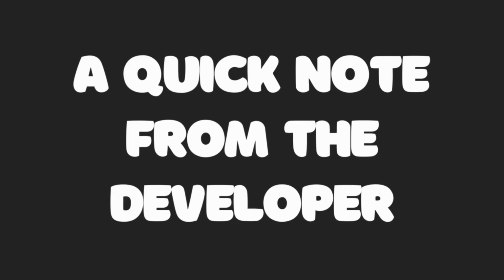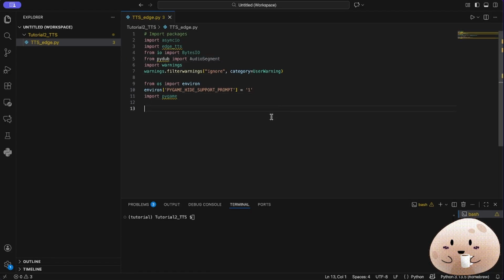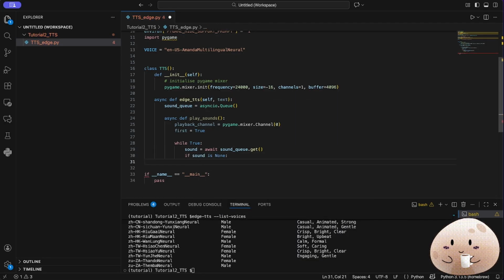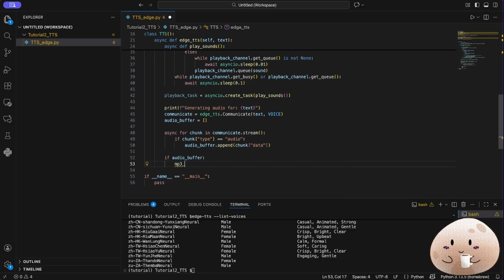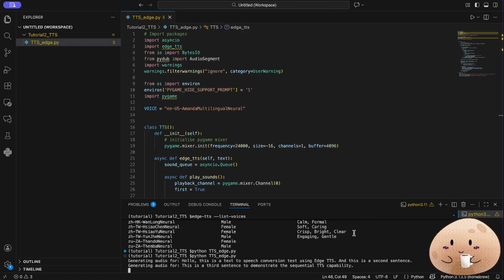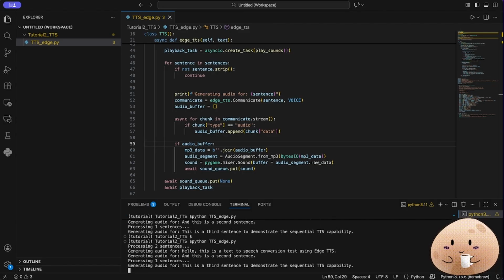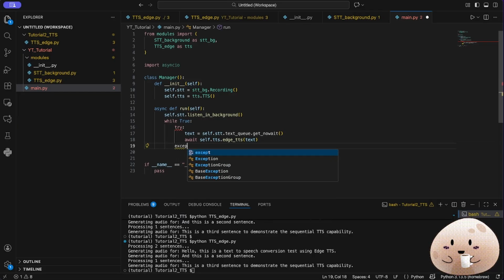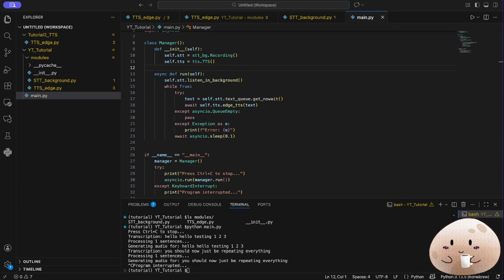AI Vtubing 101 - Lesson 2: Text to Speech (CODE WITH ME)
In the second video of this beginner-friendly Python coding series, Nebby’s creator invites you to develop an AI Vtuber with him. This coding series covers the basics of an AI agent conversation pipeline: speech-to-text, large language model, and text-to-speech modules. In this episode, we set up the text-to-speech module and set up a conversation manager.

Who is Nebby?
Nebby is an AI v-tuber created by one man for his wife to keep her company.

Time Stamps:
00:00 Intro
00:35 Completed Tutorial Script Example
01:10 A Quick Note from the Developer
01:47 Step 1: Setting up your environment
02:37 Step 2: Importing Packages
05:11 Step 3: Set up Parameters
08:00 Step 4: Start Playback Task
15:29 Step 5: Conversation Manager

Nebby: the husband ♡
Vtuber model: Char